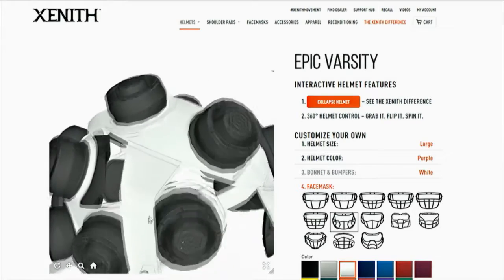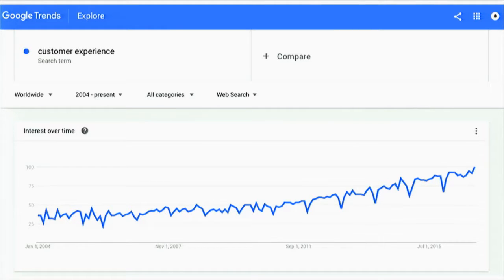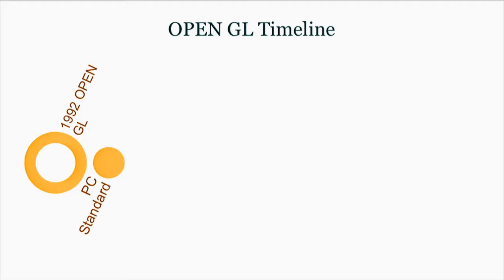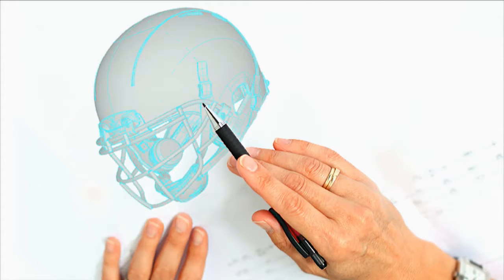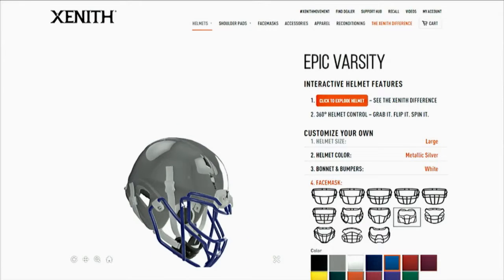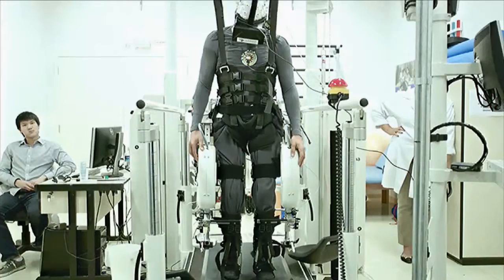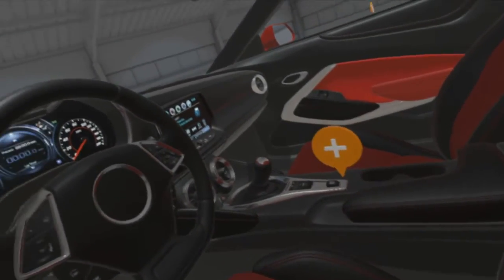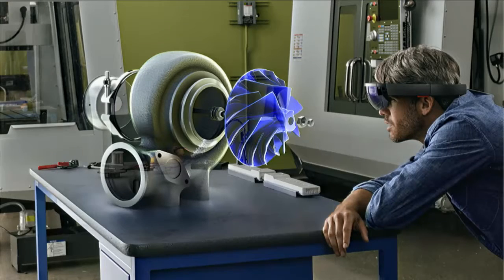The Inevitable Revolution | 2016 CEO Summit